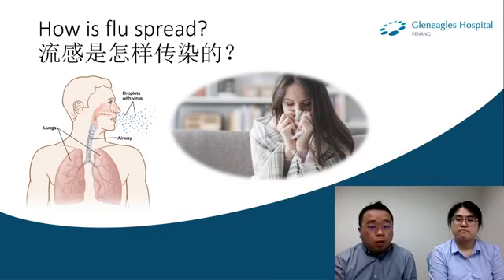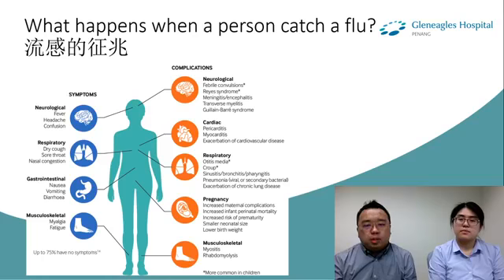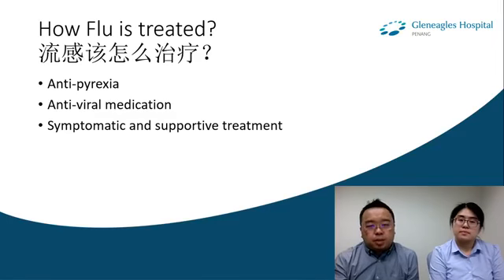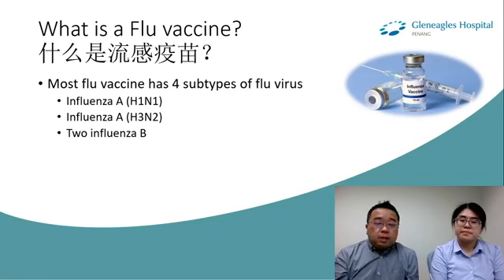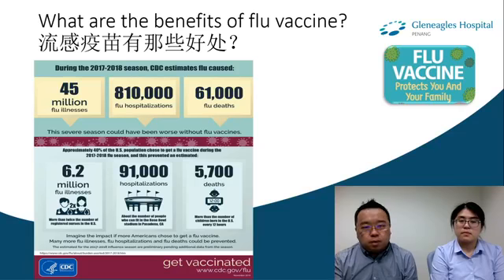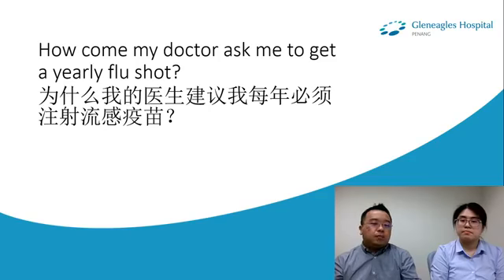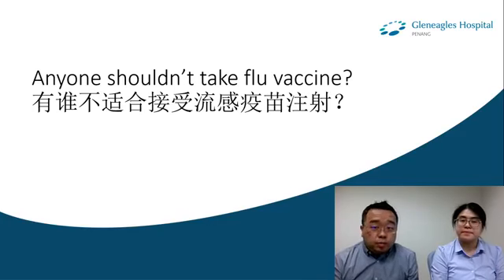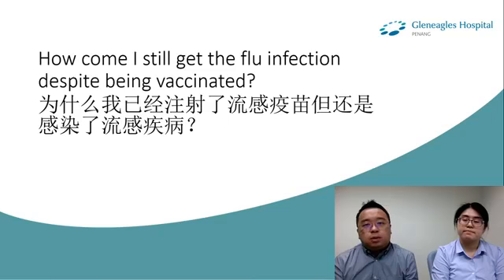Protect and Prevent - Influenza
Protect yourself and your loved ones

Influenza is an infectious disease caused by an influenza virus. The virus may cause flu in humans as well as other mammals and birds.

Influenza virus is usually transmitted from the infected host through bodily fluids such as saliva, droplets when sneezing, blood, and faeces.

Getting vaccinated has many benefits.